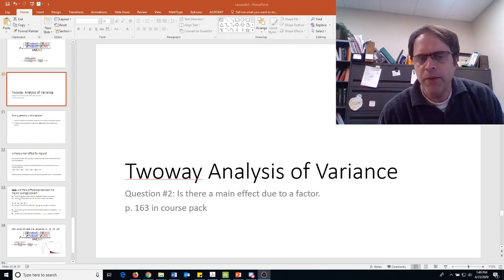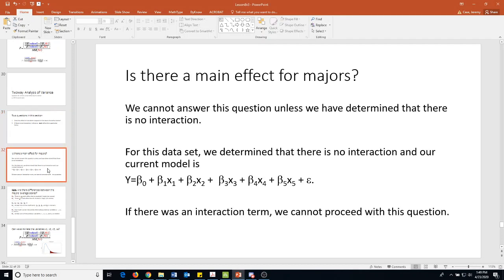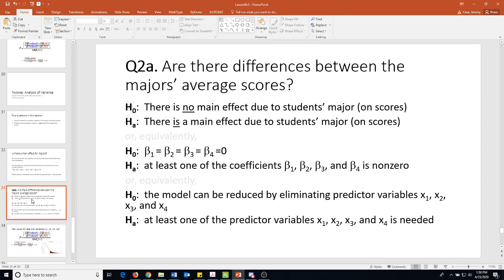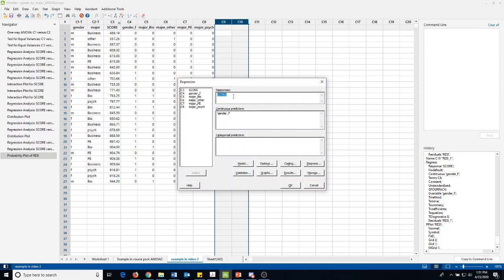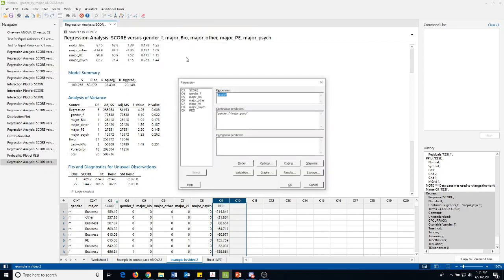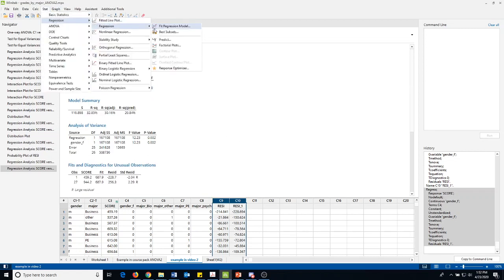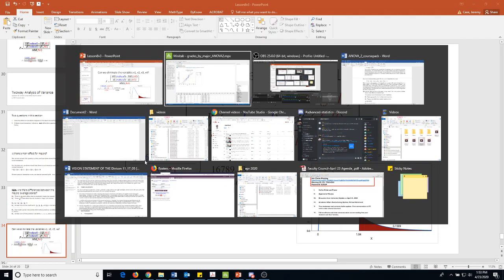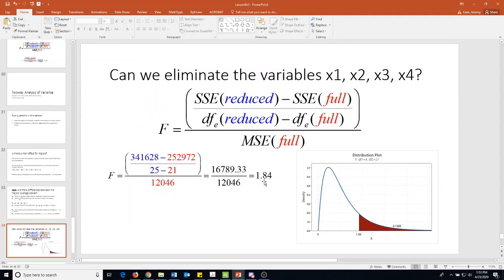MAT 382 Lesson 8 Video 6: Testing for a main effect.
Uses the partial F-test to determine whether a particular factor has a main effect on the response. Examines whether a particular major is a main effect on a score in a Statistics course based on this particular data. Warns of keeping interaction terms in your Minitab regression command.
Provides a reminder that you must first determine if there are any interaction terms, and one cannot conclude a main effect until you have eliminated the interaction terms.